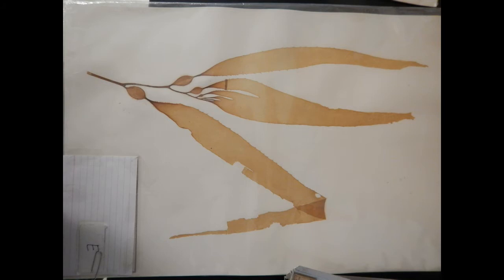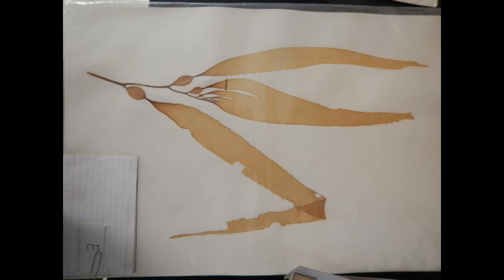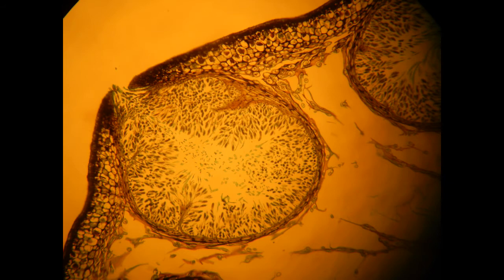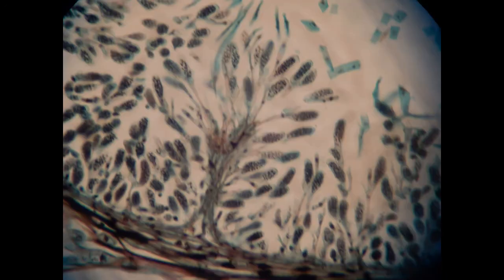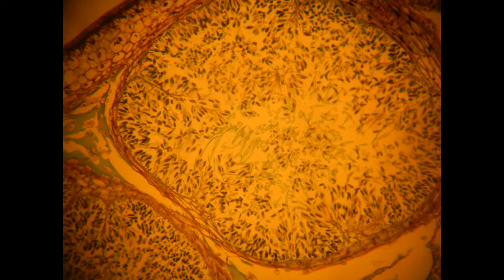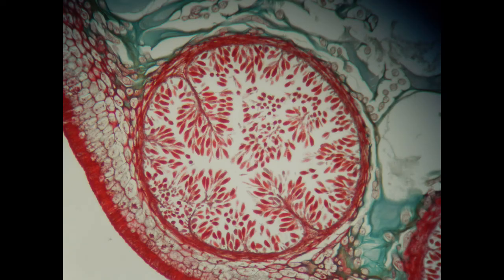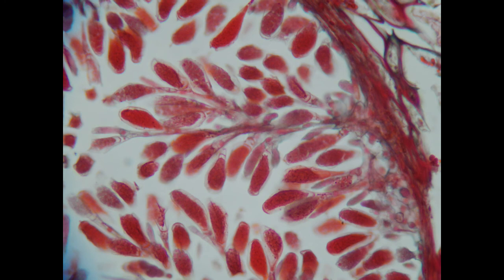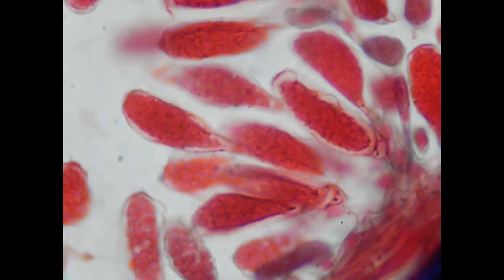BROWN ALGAE & REPRODUCTIVE STRUCTURES IN FUCUS